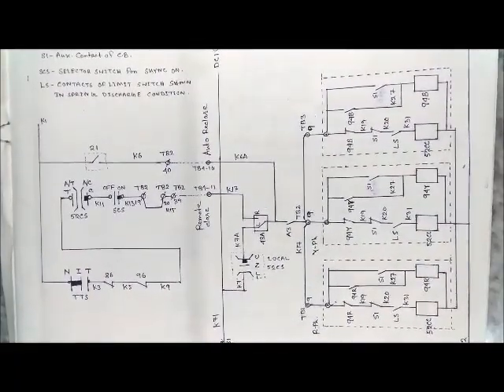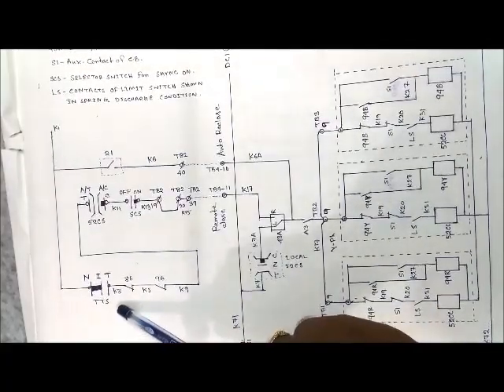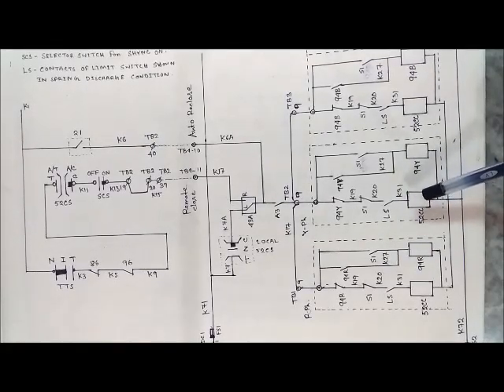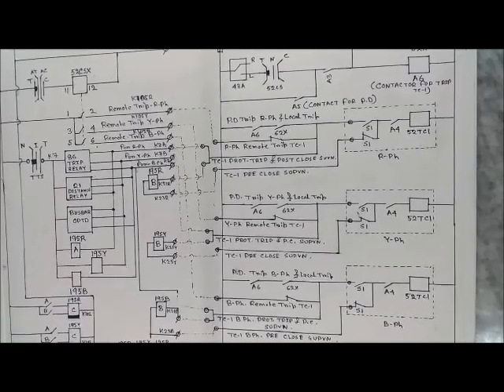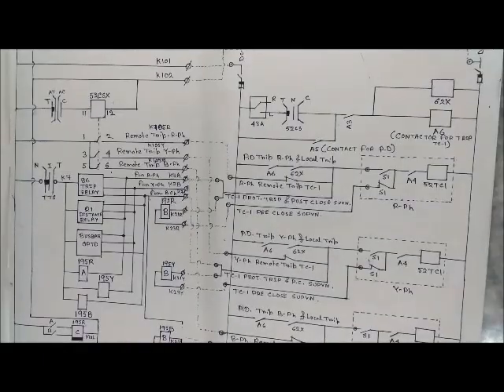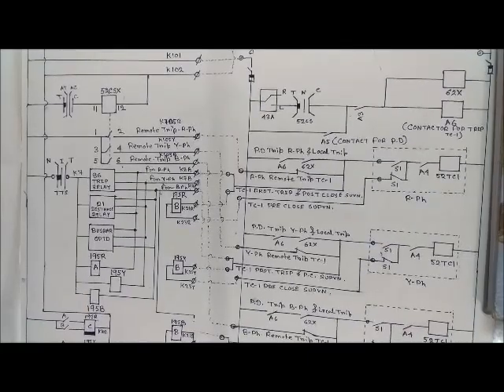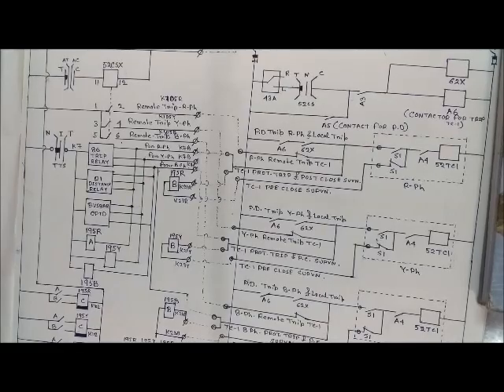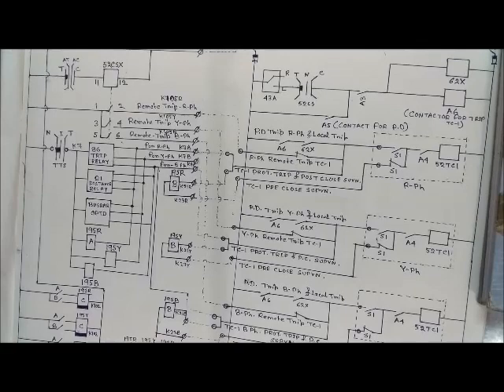220 KV CIRCUIT BREAKER OPERATION AND WIRING DIAGRAM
This is short video about operation of 220 KV Circuit Breaker  and wiring diagram from Control & Relay Panel. Please go through the video and use headphone for better hearing.